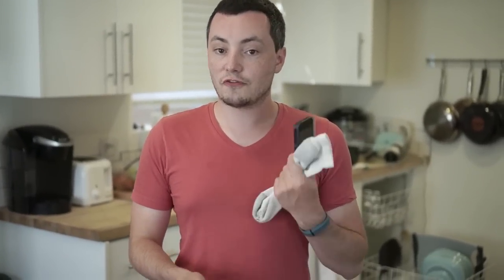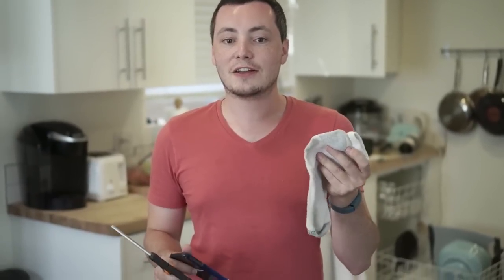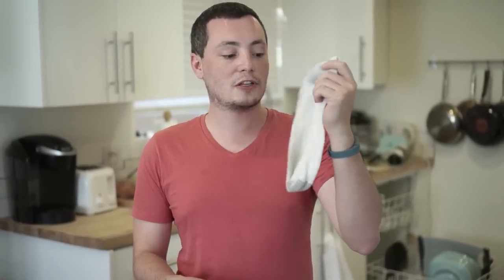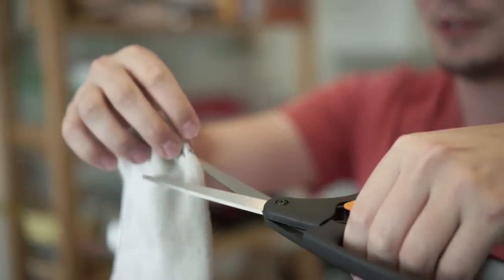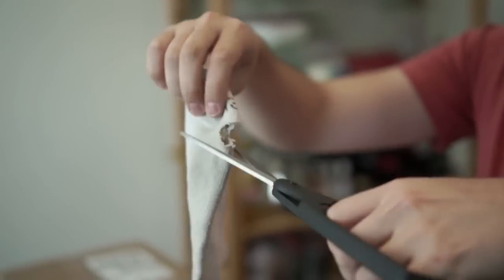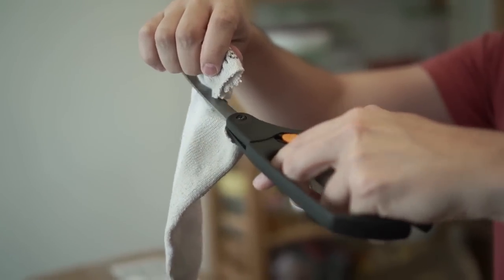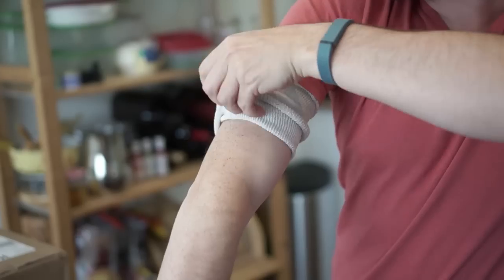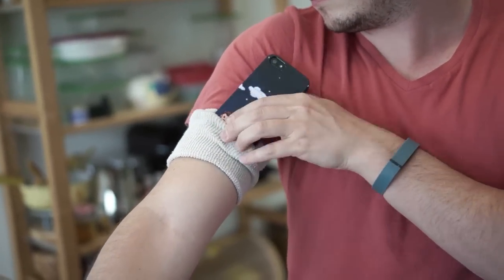Make a Smartphone-Holding Exercise Armband Out of a Sock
Need something to hold your smartphone or iPod while exercising?  Just use an old sock!  (But wash it first.)